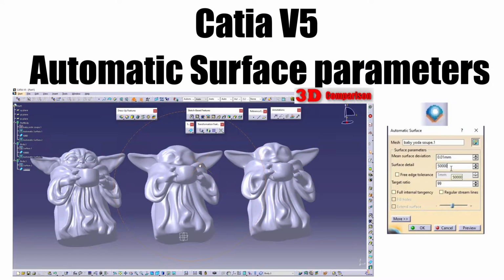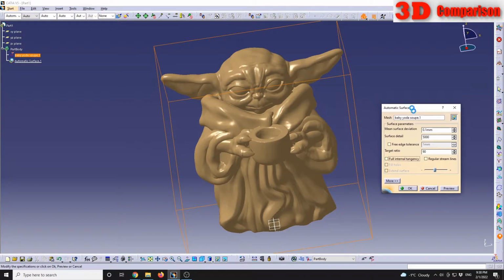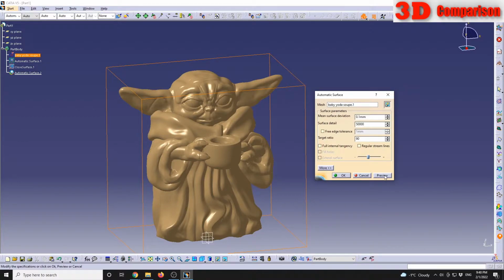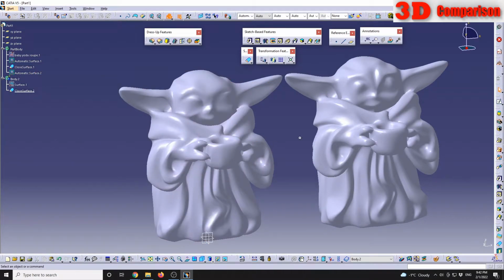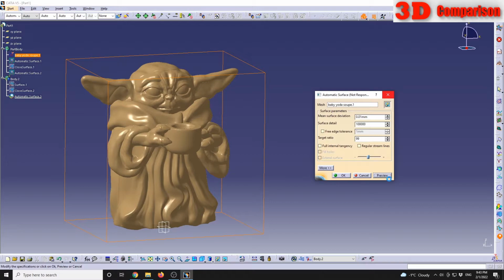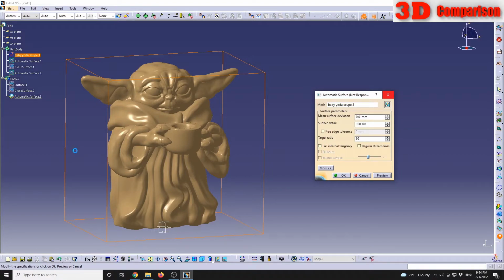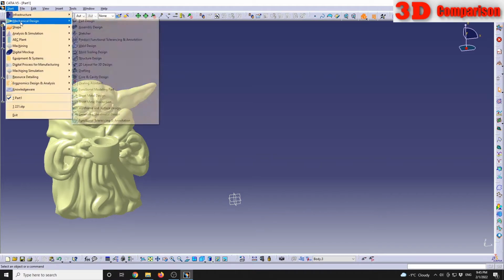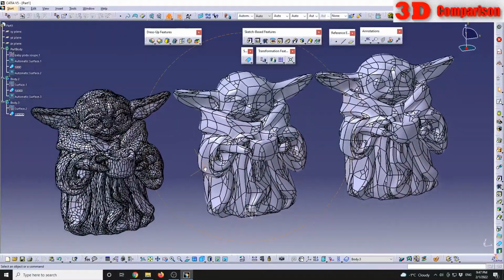Catia V5 - Automatic Surface parameters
Adjusting the automatic surface parameters in Catia V5